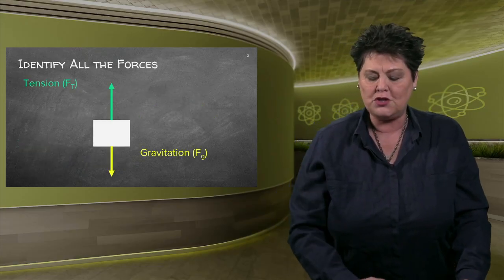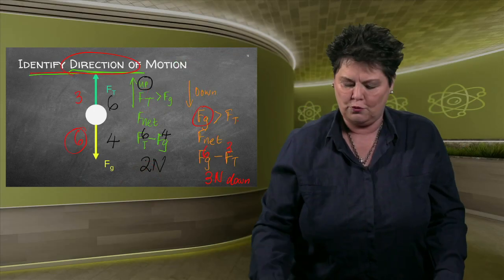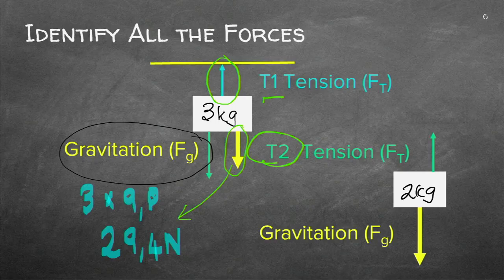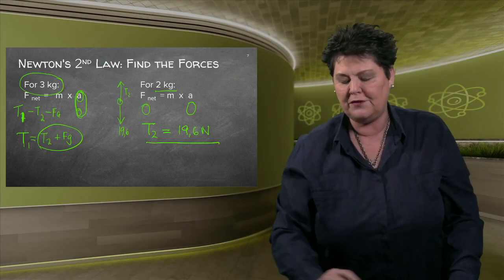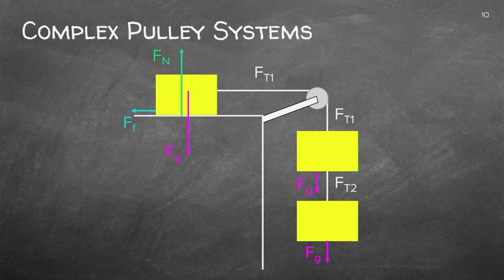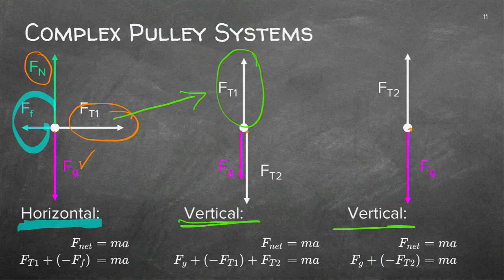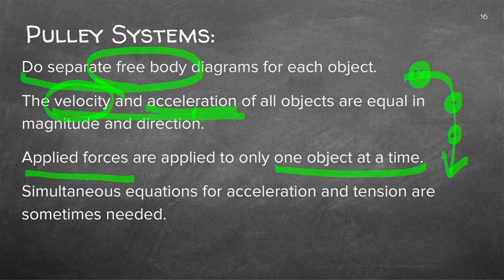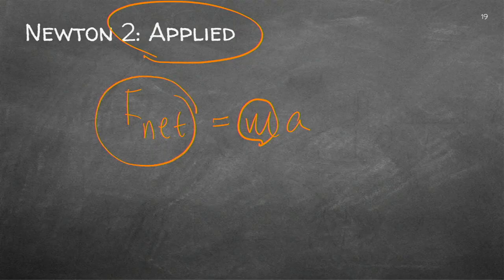4.7 MECHANICS NEWTONS LAWS - NEWTONS SECOND LAW APPLIED TO PULLEYS